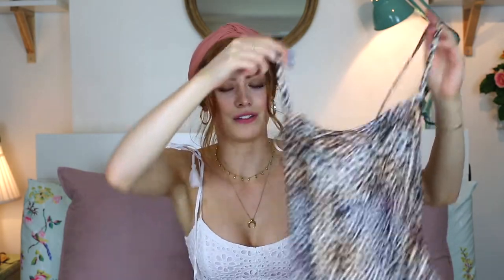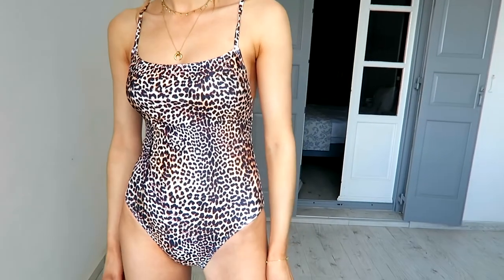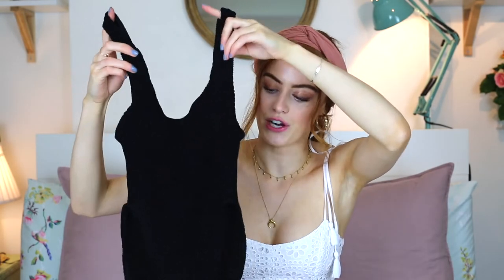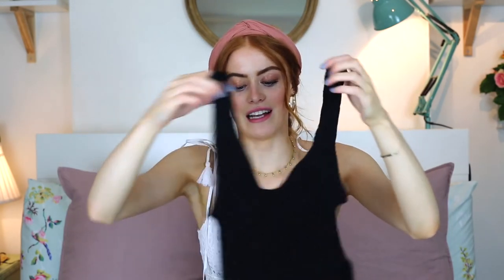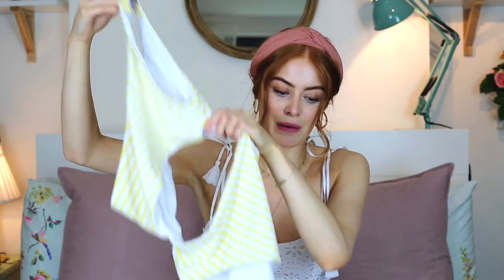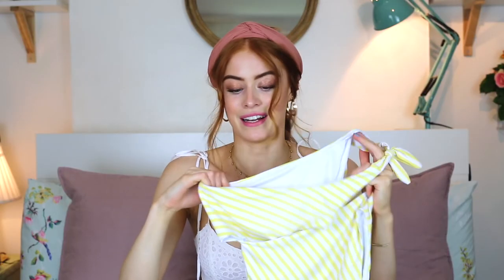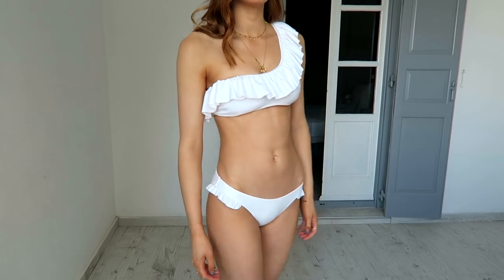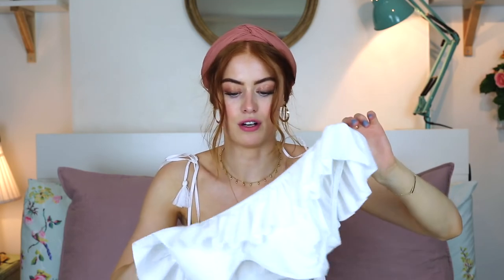TRY ON SWIMWEAR HAUL! super sexy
meaning
견인을 시도
n번방
발로란트
손예진

Pretty Little Thing Swimsuit -
ASOS Red stripe bikini:
ASOS Black Swimsuit
Pull & Bear Swimsuit
ASOS White Ruffle Bikini

WEARING:
Top - Pull & Bear
Headband - Pull & Bear

- - - FAQ - - -

A - Missoma

A - Yes

- - - TECHNICAL INFO - - -

Old Lighting: Two Ikea floor lamps with daylight bulbs
Old Lighting: Two Softbox lights
NEW LIGHTING: Amazon